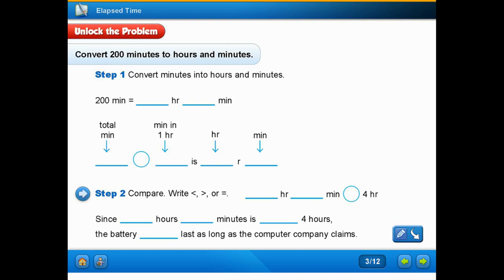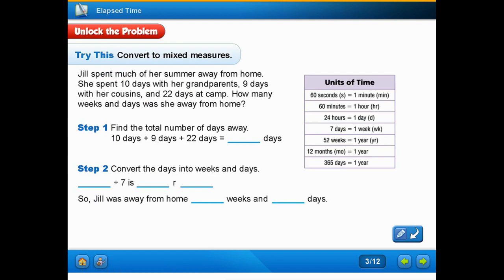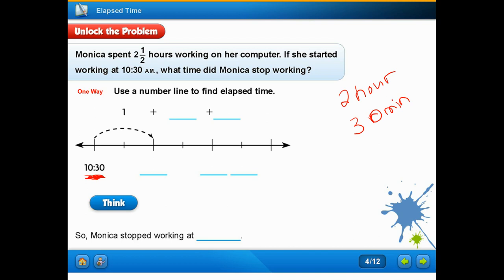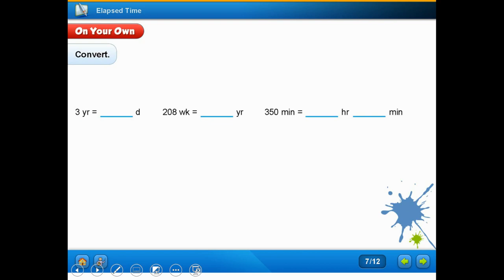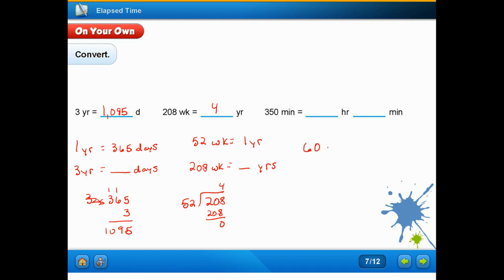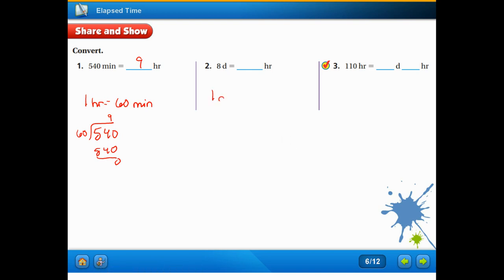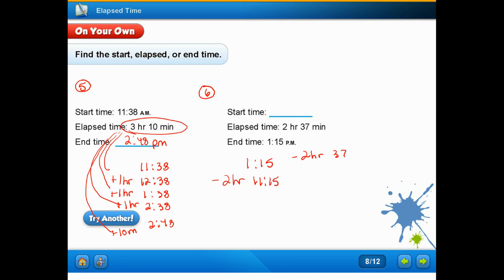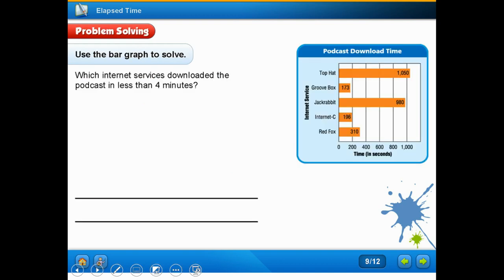Lesson 25 SESSION 5 - Converting Measurements - Elapsed Time